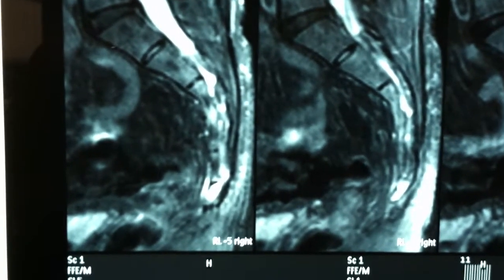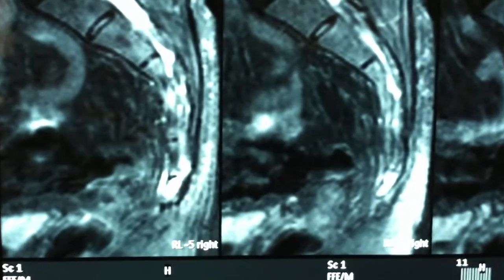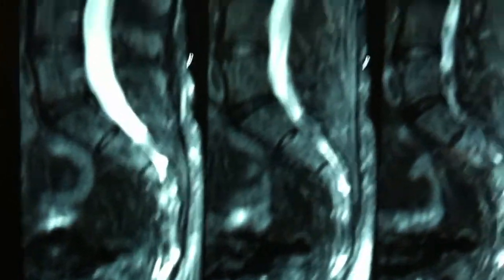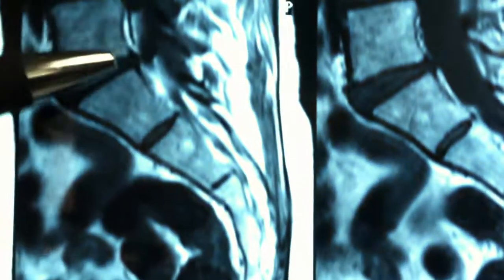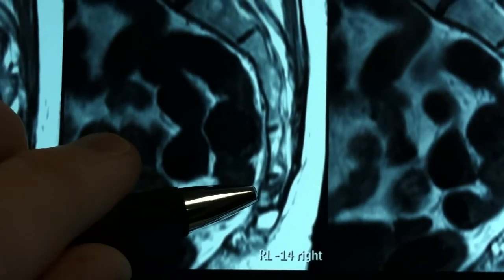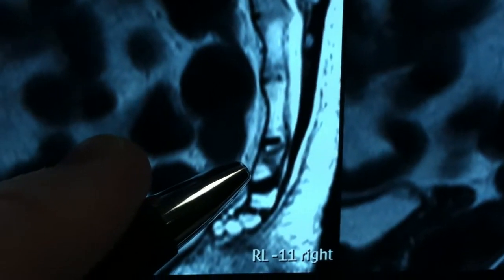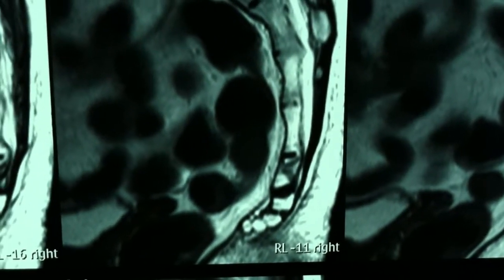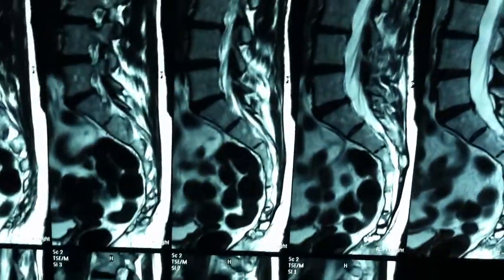MRI of Broken Tailbone, Coccyx Fracture. See what the Radiologist missed!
Patrick Foye, M.D. discusses MRI of a Broken Tailbone, Coccyx Fracture. Another one! MRI shows a Coccyx Fracture Causing Coccyx Pain, Tailbone Pain, Coccydynia. For Dr. Foye's book on tailbone pain, go